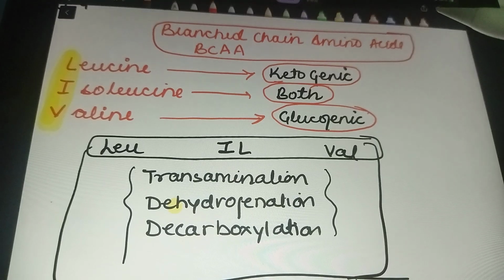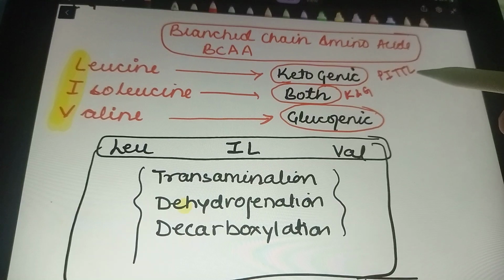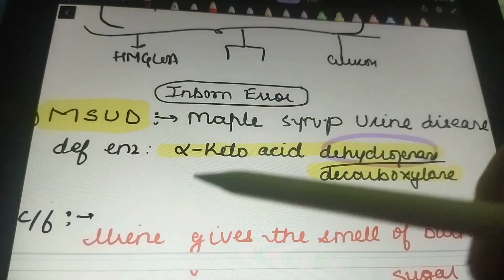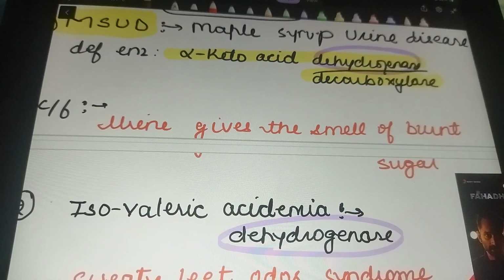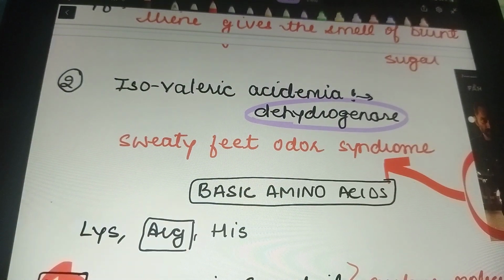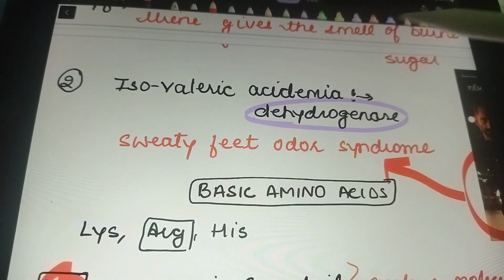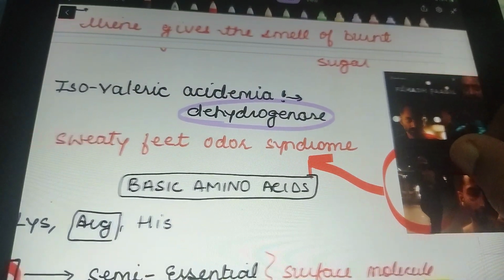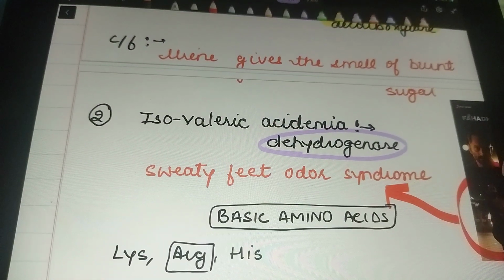BCAA ( branched chain amino acid) Lysine, Arginine, Histidine ( biochemistry)